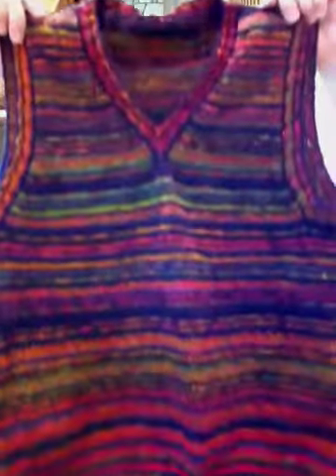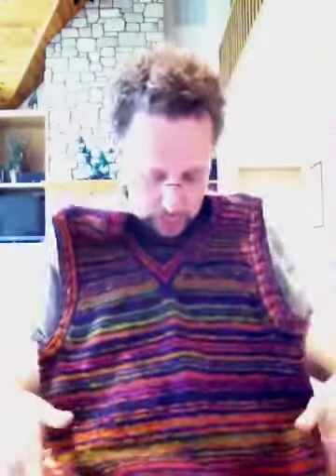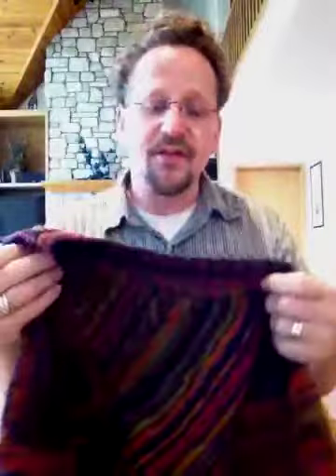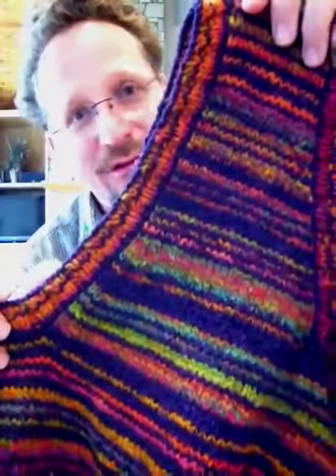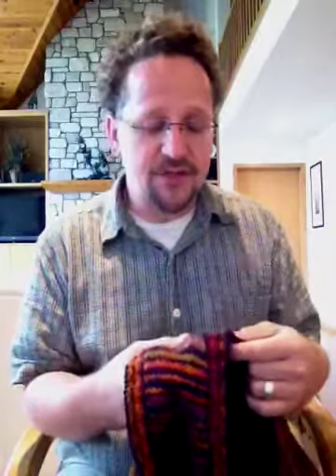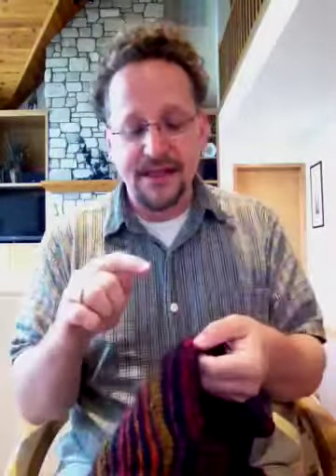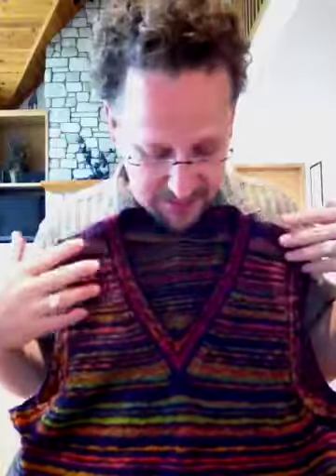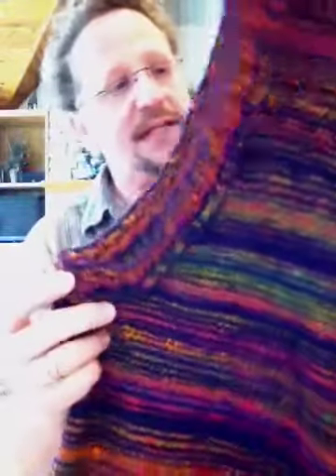Tahoe Vest Completed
After many yarns of not knitting in this vest, I' pleased to report I a finished object!